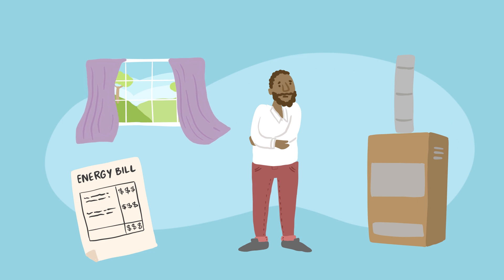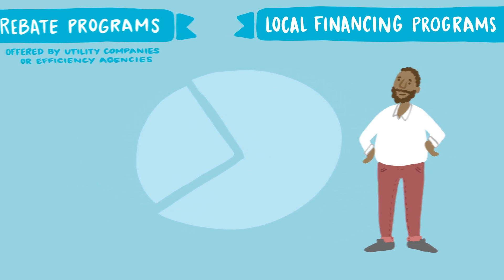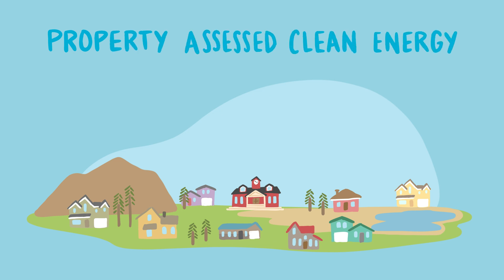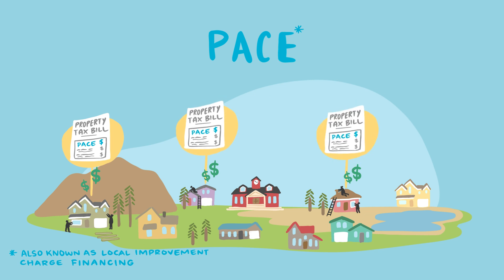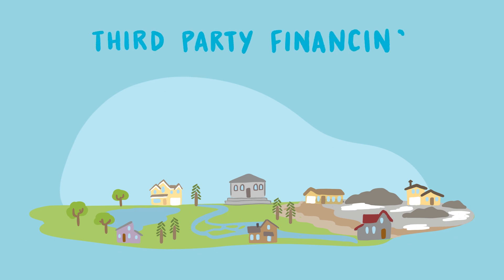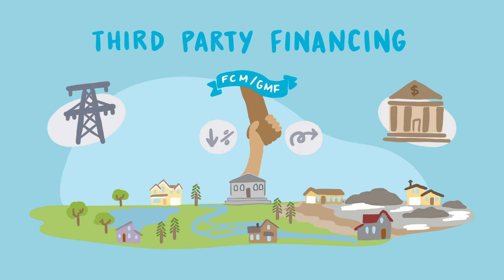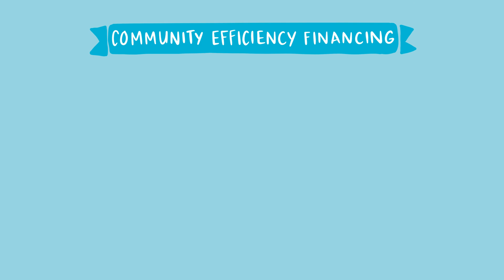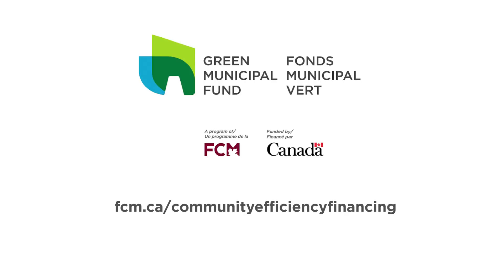Introduction to home energy upgrade programs: Financing 101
Learn more about home energy upgrade programs and how they can help municipalities to tackle climate change, save money, and invest in the local economy.